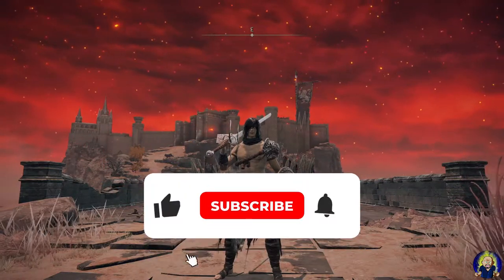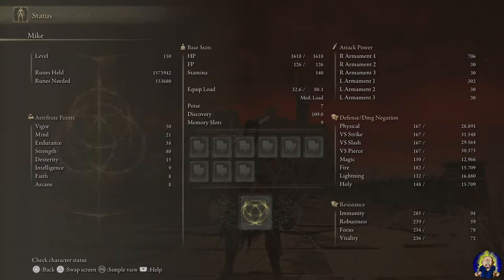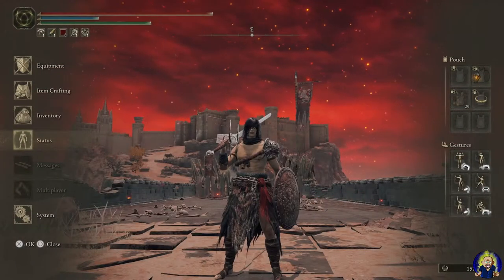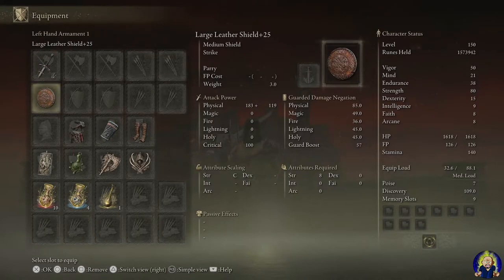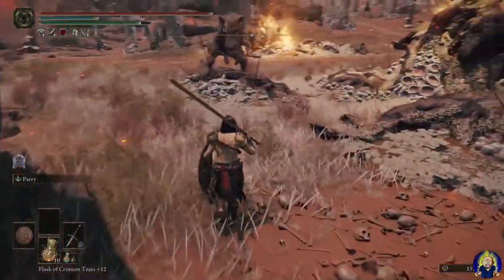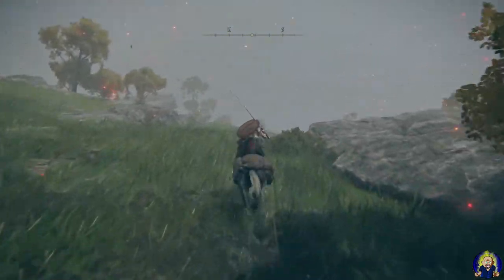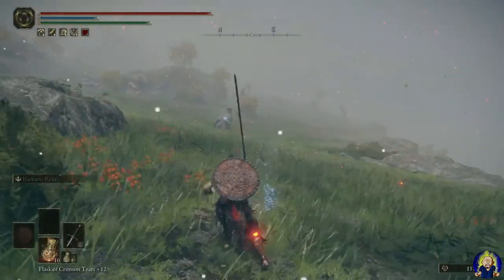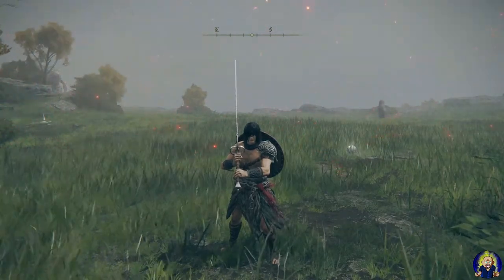Elden Ring - Strength Build Guide - Become a Barbarian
About Mike Hero:
Video Producer, Video Editor, Anime Lover, and Fighting Game/RPG Guy.
I love playing video games and making people laugh.